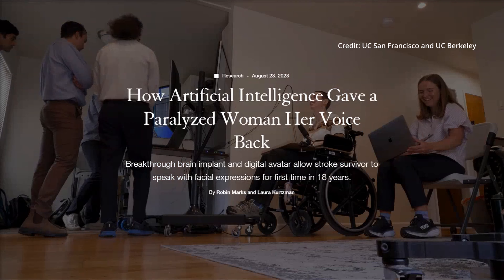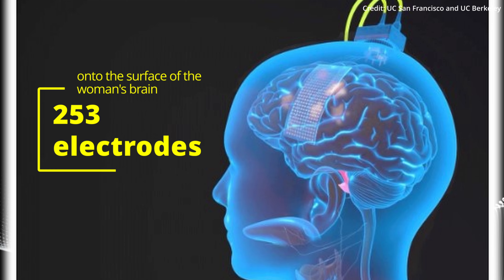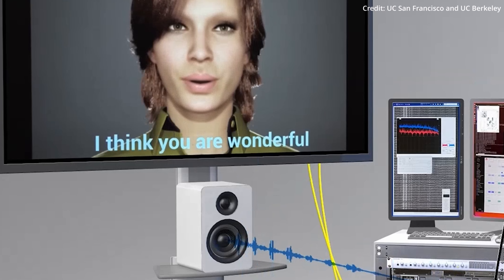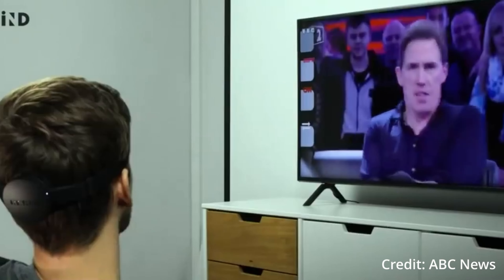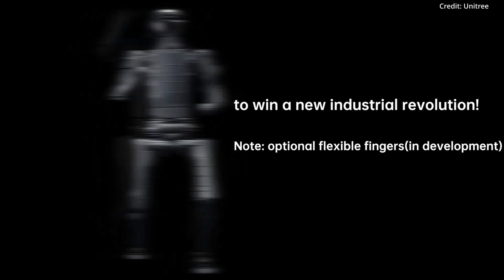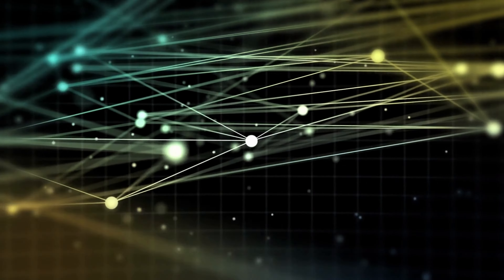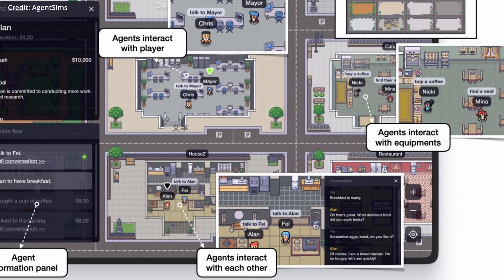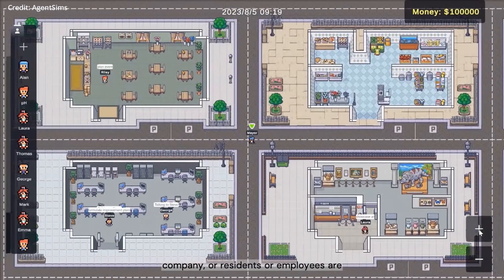MindSpeak: The World's First AI + BCI Driven Avatars w/ 253 Electrodes | UC Berkeley & USF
- Researchers from UC Berkeley and USF have developed a brain-computer interface called MindSpeak that allows a paralyzed woman to speak and make facial expressions through a digital avatar, setting a milestone in assistive technology. Unitree Robotics introduced H1, a humanoid robot with advanced autonomous navigation features, aiming for commercialization within the next three to ten years. A new architecture named AgentSims has been introduced to revolutionize the evaluation process for large language models, offering a user-friendly and goal-driven approach to assessing their capabilities.

AI news timestamps:
0:00 MindSpeak AI driven BCI
3:58 Unitree H1 humanoid robot
5:50 AgentSims LLM eval